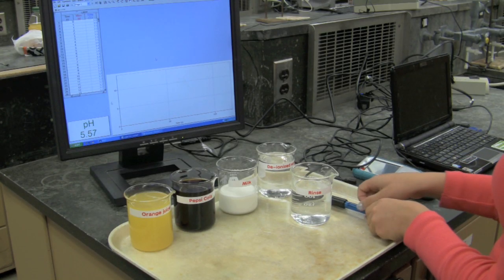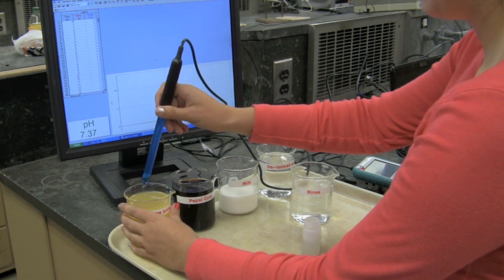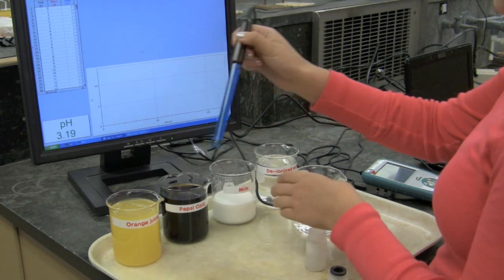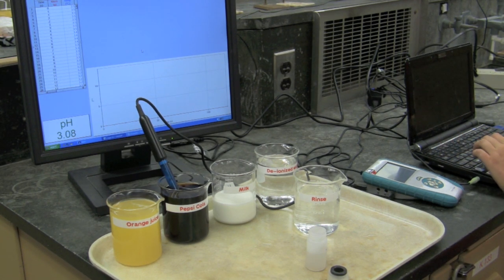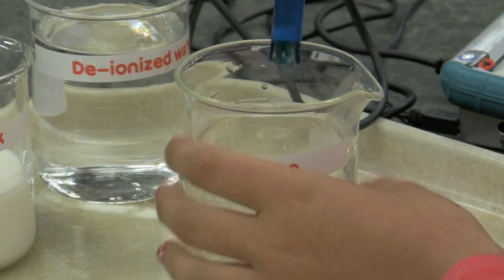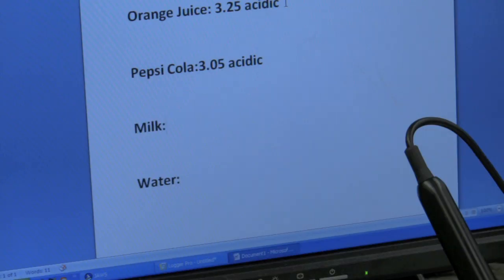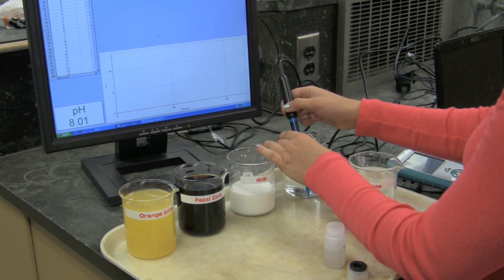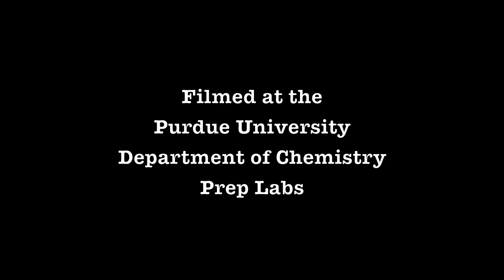Student Measures pH of Different Solutions without Visual Aid - Independence Science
At the Purdue Chemistry lab, a student without visual aid uses the Logger Pro set up with the Vernier LabQuest to participate in the experiment. Install ISci Voice Access Software to make the technology into the accessible and mobile Talking LabQuest. On-board the device is also a talking periodic table with up to 20 descriptors for each element.